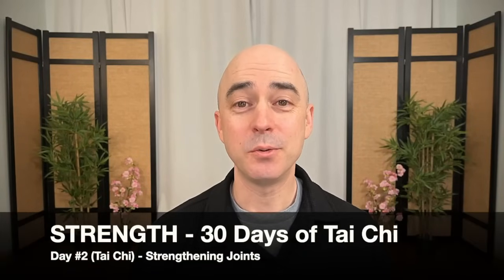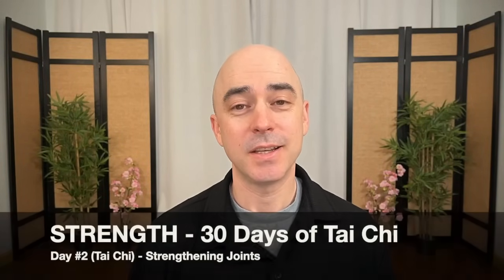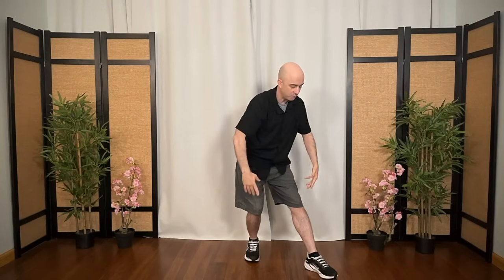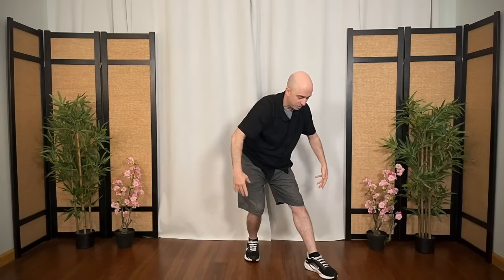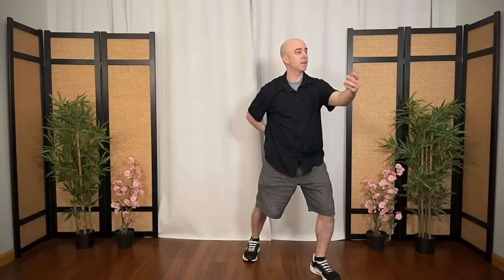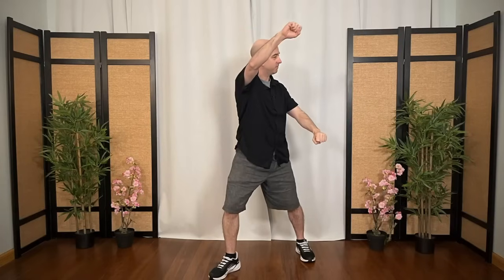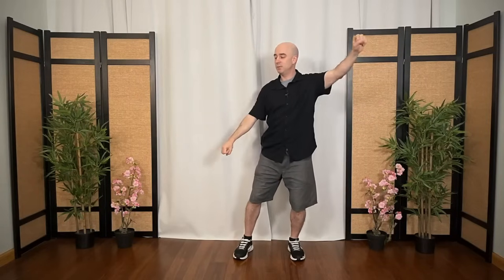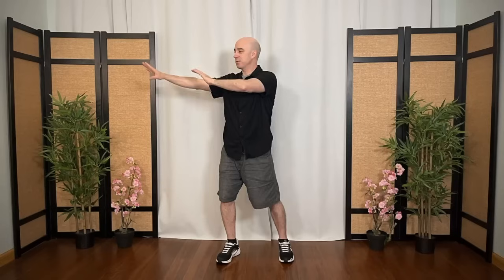Day 2 - Tai Chi - Strengthening Joints | STRENGTH - 30 Days of Tai Chi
Welcome to Day 2 of our "STRENGTH - 30 Days of Tai Chi" series. In today's session, titled "Strengthening Joints," we focus on the crucial aspect of joint health.

As we age, maintaining joint health is vital for preserving strength, balance, and an active lifestyle. Whether you've experienced joint discomfort or simply wish to take proactive steps toward long-term wellness, this video is for you.

Today, we'll guide you through specialized Tai Chi movements aimed at strengthening and protecting your joints, reducing stiffness, and enhancing your range of motion. This practice is designed to be accessible and beneficial for everyone, regardless of your current physical condition. You'll learn flowing sequences that target joint health and create a state of mindfulness, enabling a deeper connection between mind and body.

*Remember to watch BOTH videos each day, Tai Chi and Exercise! They will be posted on our YouTube channel “Begin with Breath Tai Chi.”

If you haven’t already, SIGN UP for this program for free at...

to receive the full program, delivered to your inbox. This includes your free downloadable STRENGTH calendar with direct links to each class and a daily message and poem from me to help you stay motivated and deepen your practice.

Here’s your poem for the day…

Like water through ancient stone,
A soft power carves a lasting path.
Move with ease, not with force,
And a strength will grow that will last.
-Adam Potts